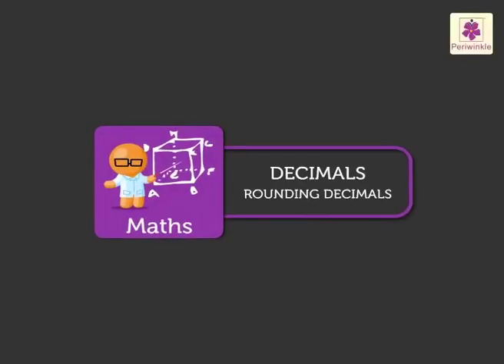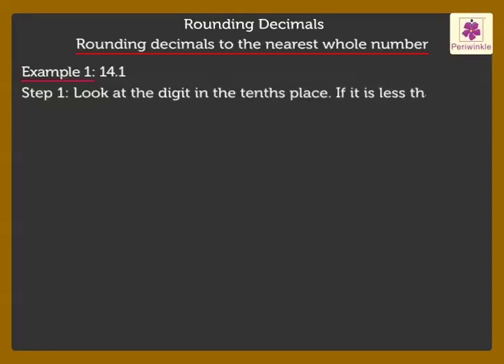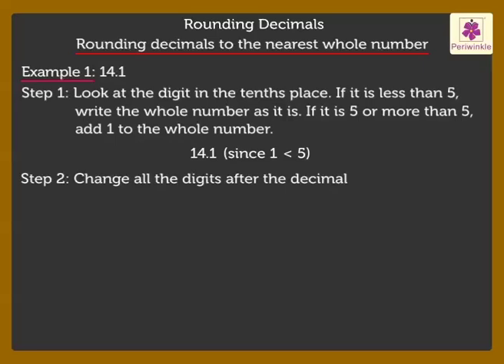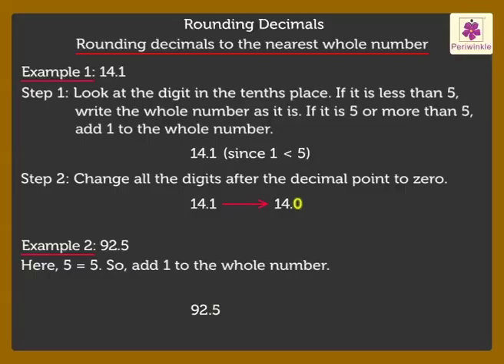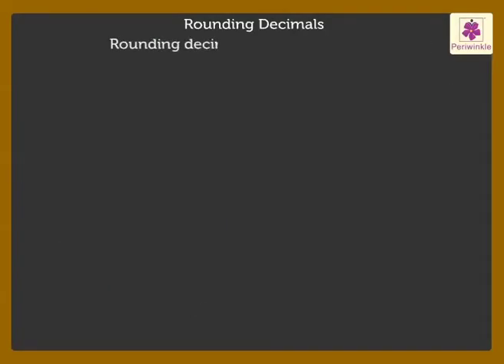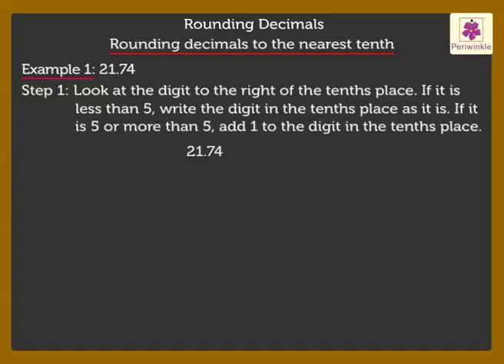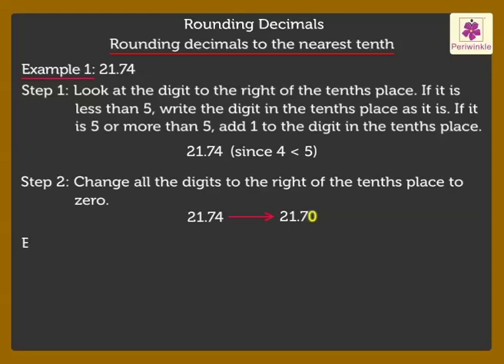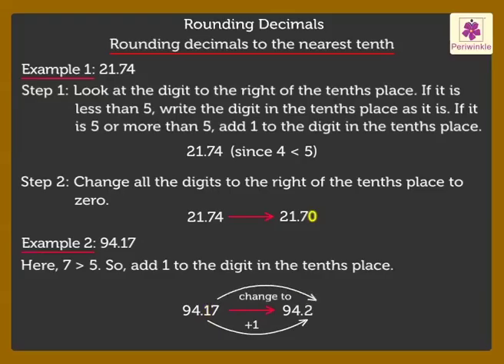Rounding Decimals | Mathematics Grade 5 | Periwinkle